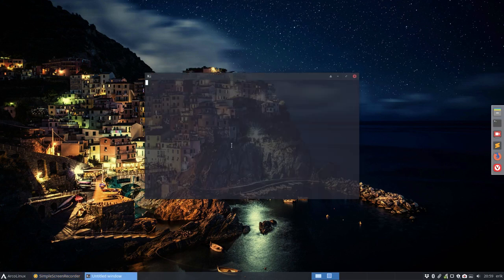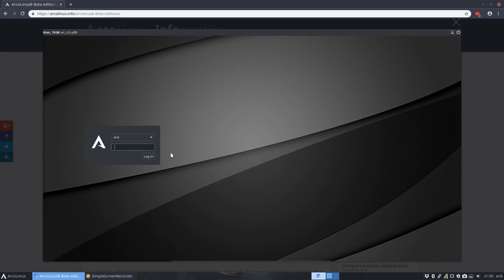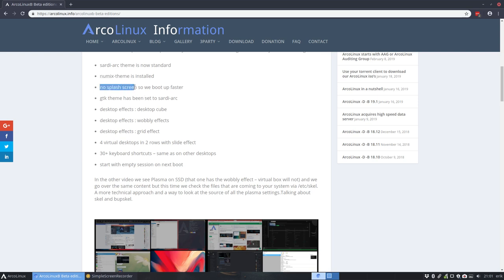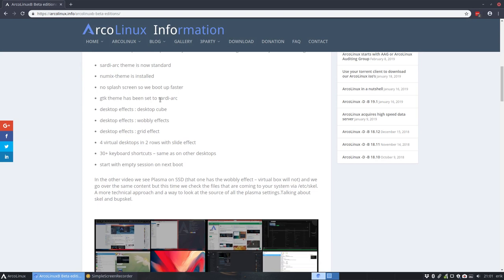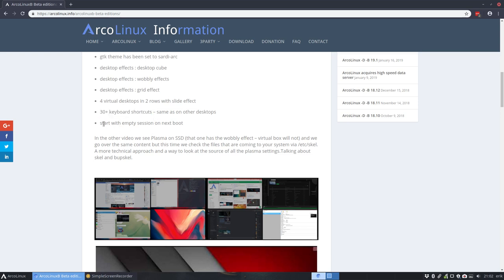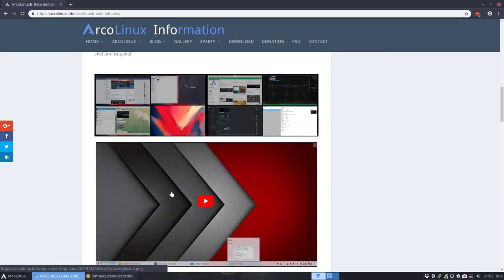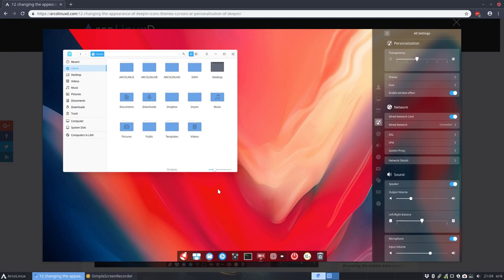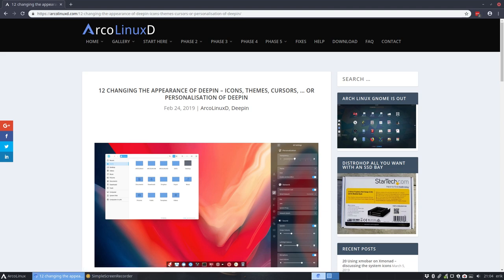ArcoLinux : 863 What changed in 19.3 ADDENDUM Plasma - Deepin